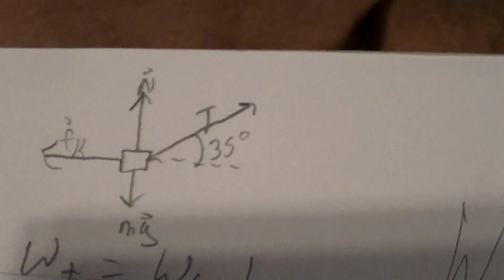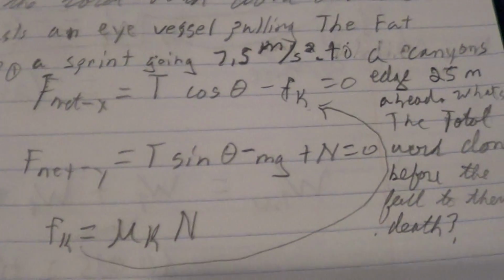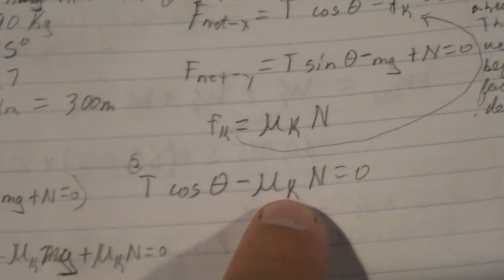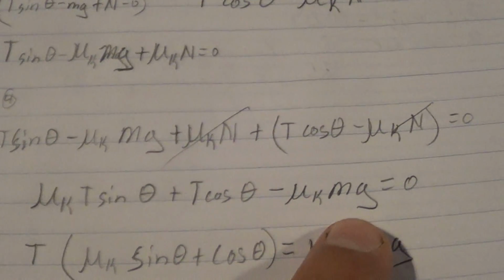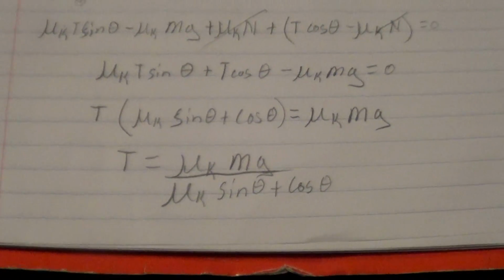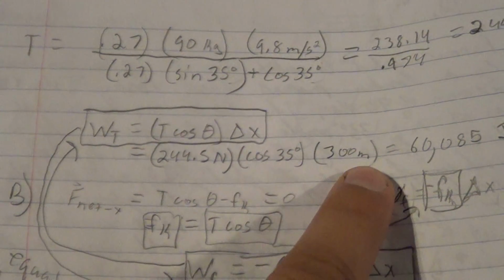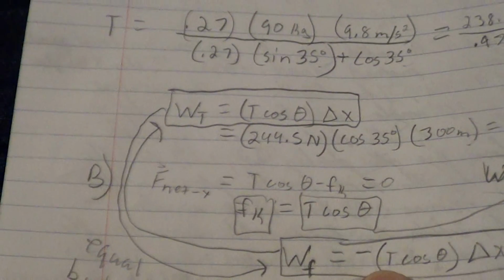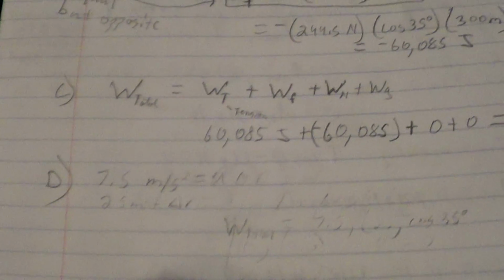Work Energy Reassessment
Farmer John is pulled on a plow on level ground by a donkey named Load. Farmer John and the plow have a mass of 90 kg. The tether on the donkey is at a 35 degree angle with the ground. The friction force of the dirt is .27. A)What is the work done by the donkey? B) What is the work done by the dirt on the plow while the plow moves .3 km at a constant speed? C) Whats the total work done on the plow? D) The donkey busts an eye vessel pulling the fat farmer, startling him into a sprint going 7.5 meters per second squared toward a canyon 25 meters away. whats the total work done before the fall to their death?